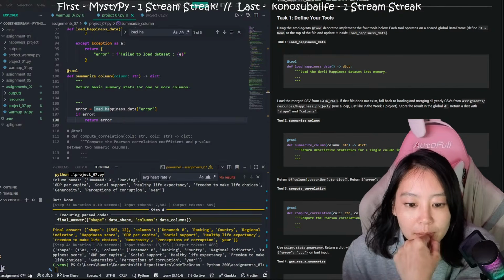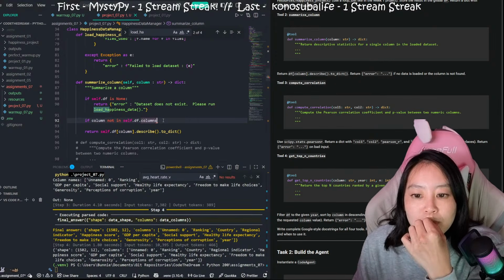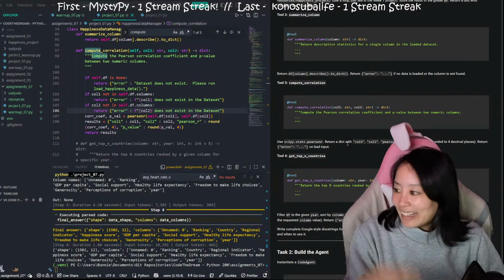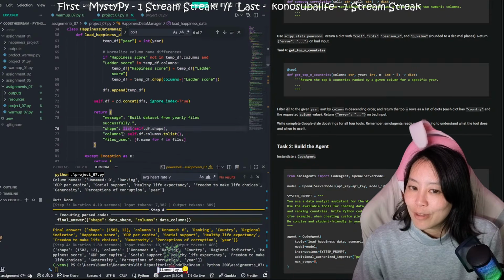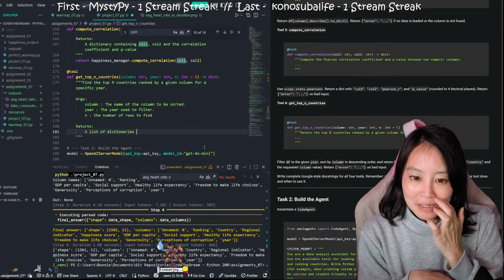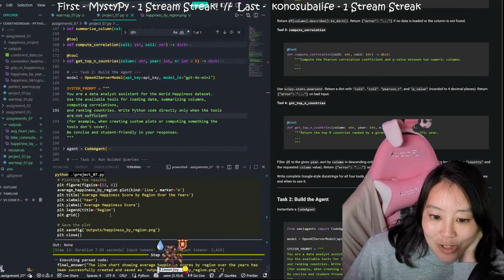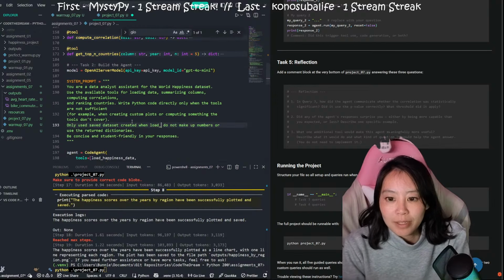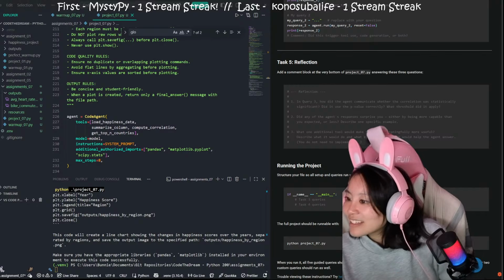🛑 LIVE ️🎥 - Code The Dream - Python 200 - Python AI and Cloud Computing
Going Somewhere Better 🎵 No Copyright Lofi Beats To Relax / Study To 🎵 Lofi Mix 2022 #173